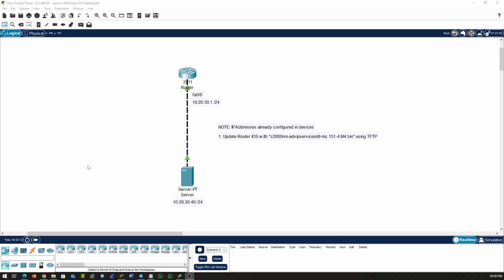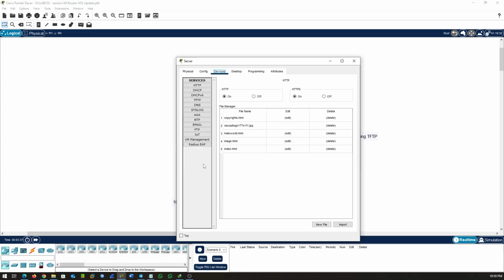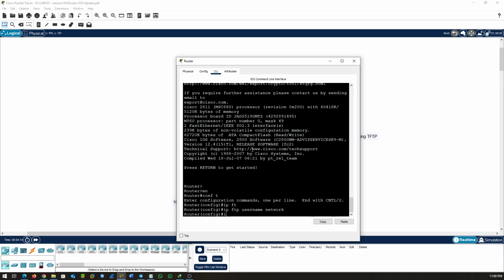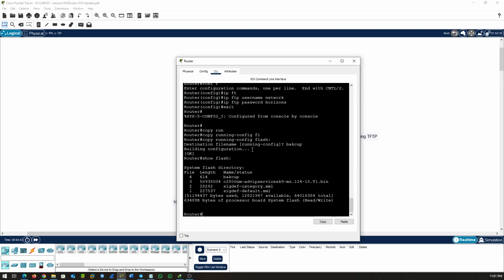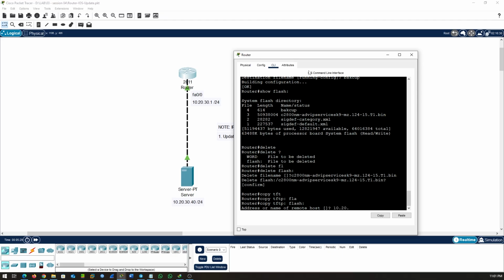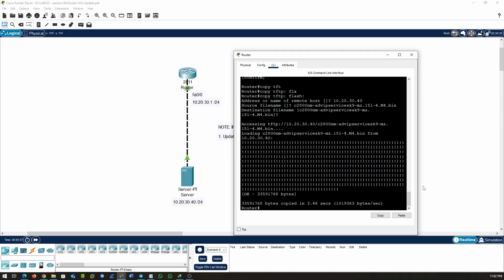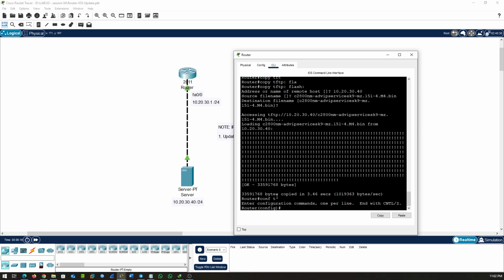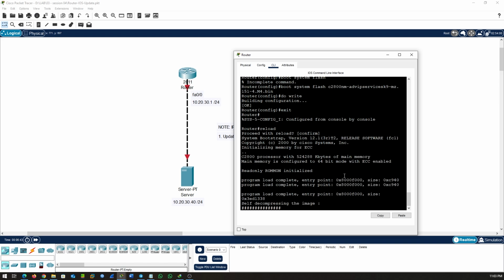Cisco IOS Upgrade Using TFTP | Complete Guide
In this video, I’ll walk you through the complete process of upgrading a Cisco router’s IOS using an TFTP/FTP server.
We’ll start by setting up a user on the TFTP server, configuring access on the router, backing up the current running configuration, and finally copying and booting from the new IOS image.

This method is fast, secure, and commonly used in enterprise environments. Make sure to check available flash memory space before starting the upgrade.

🔧 Covered in this tutorial:

TFTP server setup for IOS file access

Creating FTP user credentials

Cisco router configuration for TFTP access

Backing up the running-config to flash

Copying IOS file from TFTP to flash memory

Setting boot system and reloading the router

🖥️ This guide is perfect for CCNA/CCNP students and network engineers who want hands-on experience with IOS upgrades.